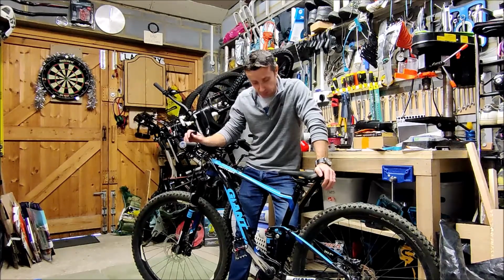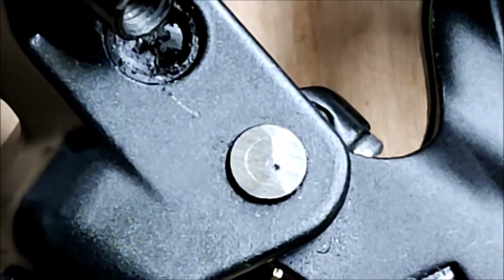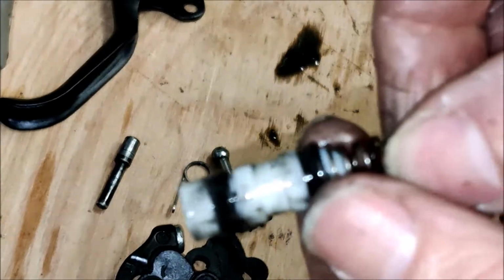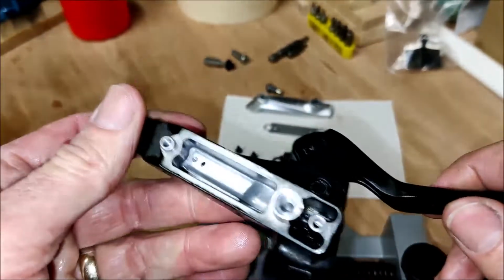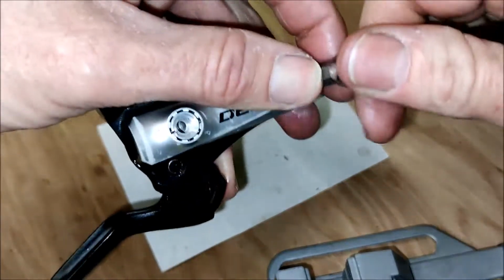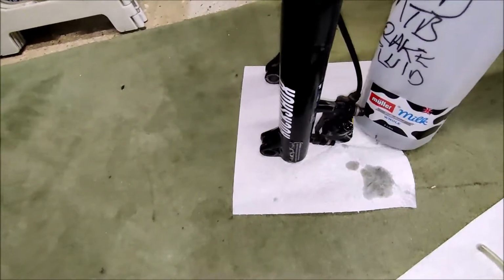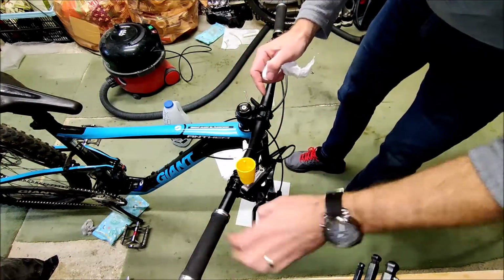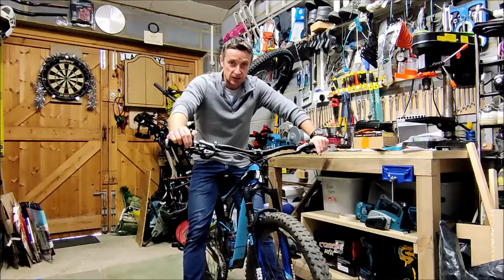Shimano BL M615 Deore brake lever piston repair ( SLX, XT, XTR, ZEE, SAINT)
Following a stuck piston inside a Shimano BL M615 Deore hydraulic brake lever I fully strip down the lever and repair the piston.  Other Shimano brake levers  ( SLX, XT, XTR, ZEE, SAINT) eomploy a different hinge pin design that is serviceable, but not compatiable.